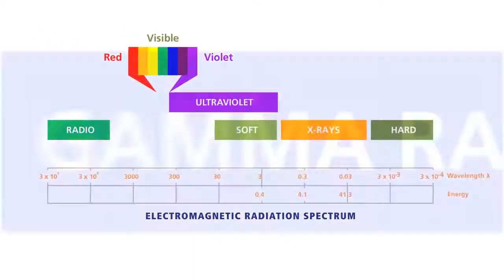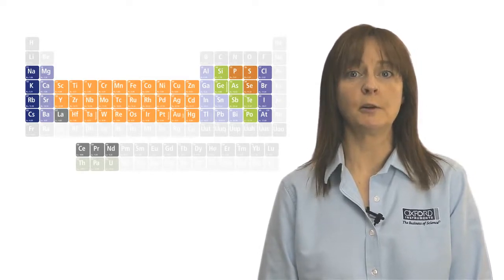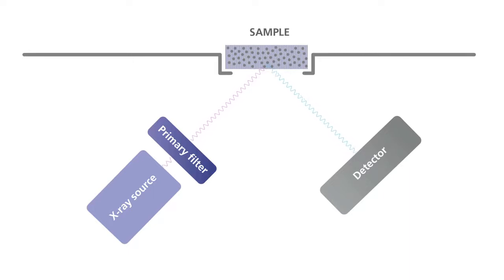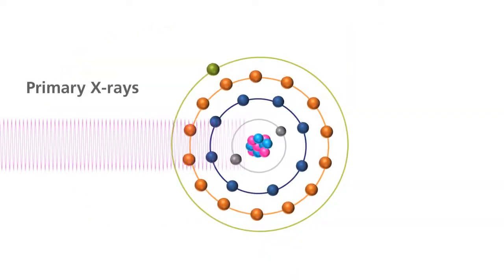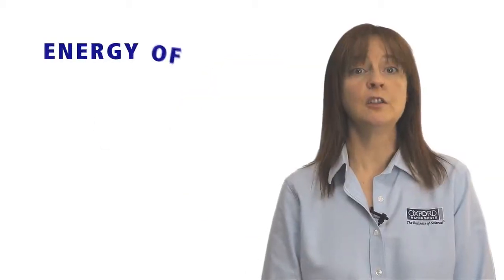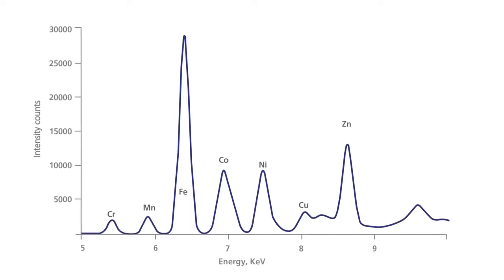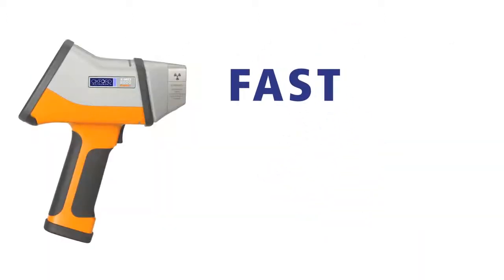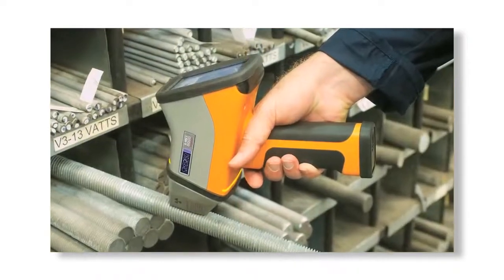What is XRF X ray fluorescence explained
XRF description